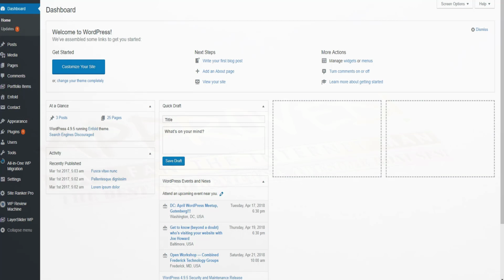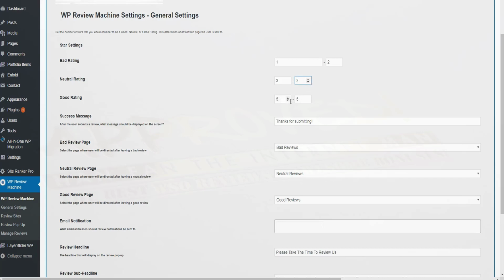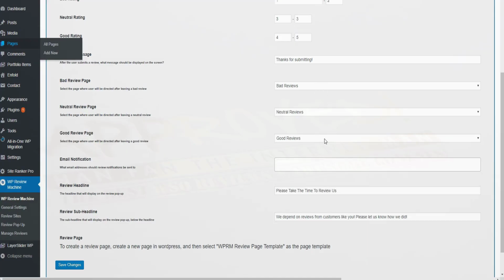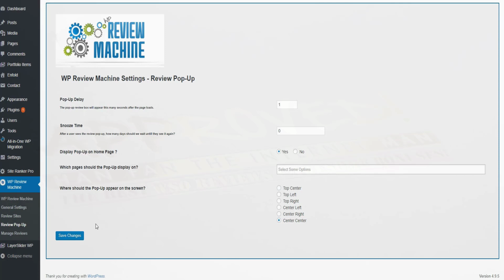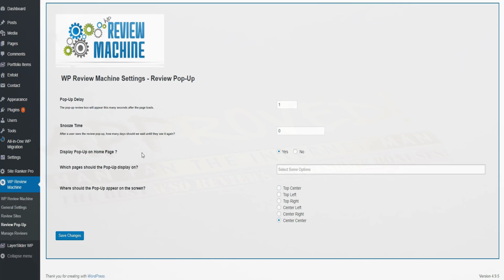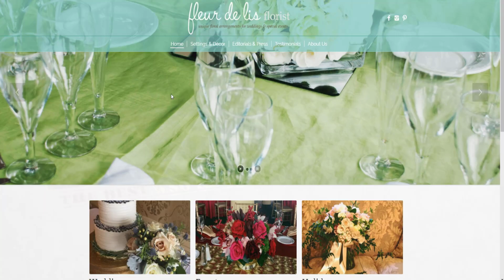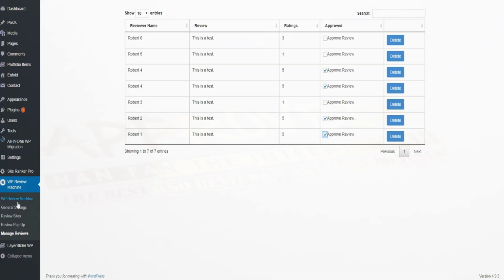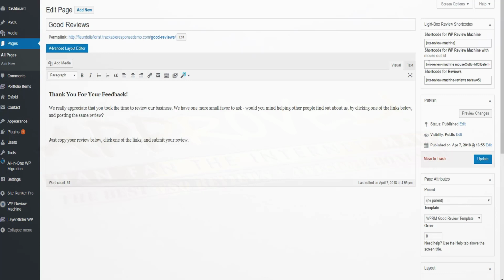WP Review Machine Demo Video - get *BEST* Bonus and Review HERE!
to watch WP Review Machine Demo, And watch Han's Other Awesome WP Review Machine Reviews! Also, make sure you check out for WP Review Machine Review with Awesome WP Review Machine! WP Review Machine Is The New WordPress Plugin Drives Positive Reviews That Increase Traffic, Leads & Sales For Any Local Business In Just A Few Clicks! The WP Review Machine Management Plugin makes it super simple to get positive reviews for any business on Google, Facebook, Yelp or any review site of the users choice! Not only that but WP Review Machine also curbs bad reviews so that they don't get out to the web and damage the business reputation! WP ReviewMachine also includes a video training series explaining how to deliver/sell Reputation Management Services to Local Business! Your friend Han Fan The Internet Man in this Demo Video gives you an honest WP Review Machine Review and Demo and tells you just why you must get your exclusive copy now!

WP Review Machine Review and Bonuses - WP Review Machine

WP Review Machine Key Features:

- Increases Positive Reviews For Any Business!
- Helps Keep Negative Ratings Off Major Review Sites!
- Improves Local Search Engine Rankings & Ogranic Traffic!

Title: I want my WP Review Machine Bonus [youtube]

Follow Us Via HashTag